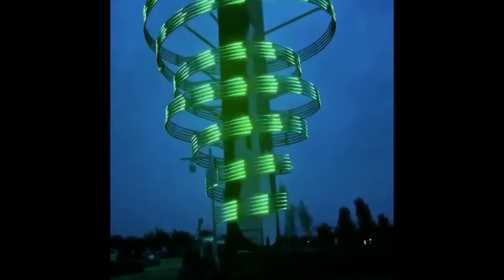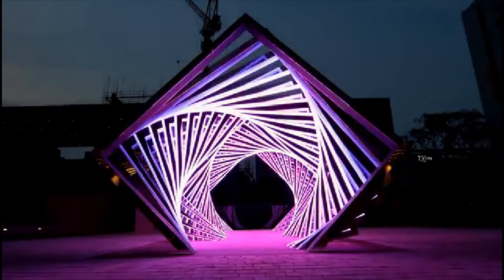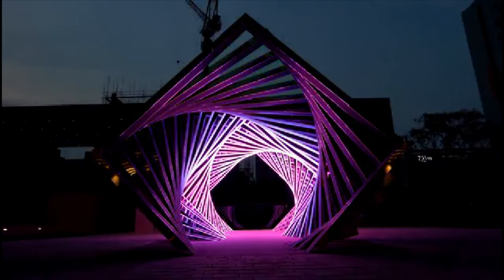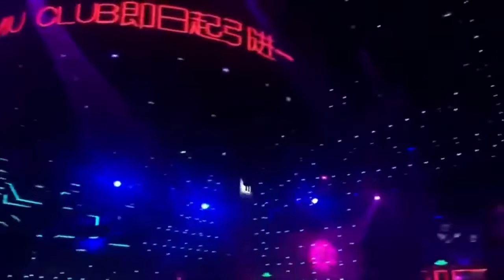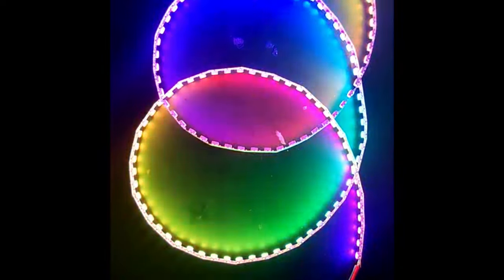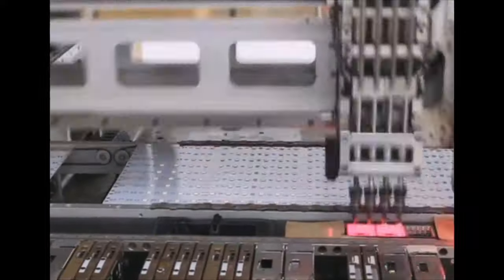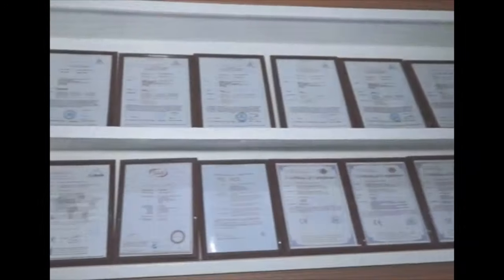Aeva Lighting digital led lighting solution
to know more product.

We are offering full solution for all kinds projects,
product ranges a lot include,
digital led strip, amusement rgb pixels led, led rigid bar, led display, led matrix pcb. dmx led, 3d led meteor tube, dmx led ball lighting, hanging lights, and customzied leds.